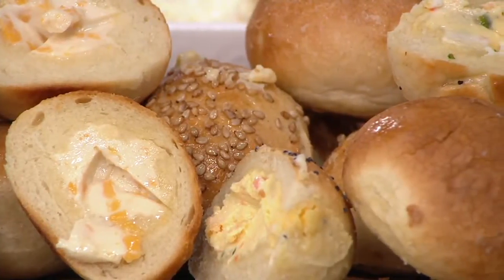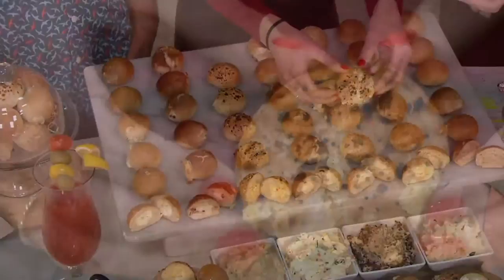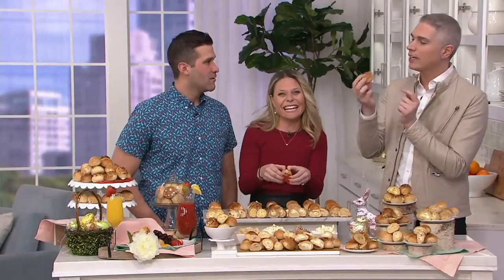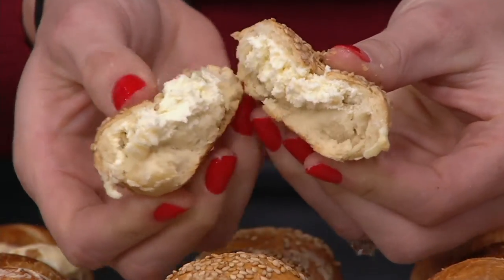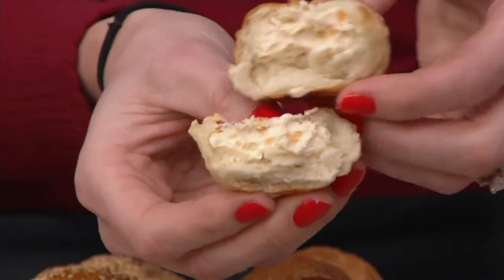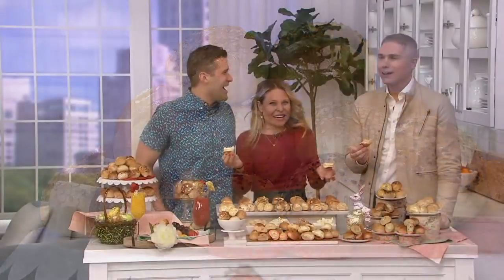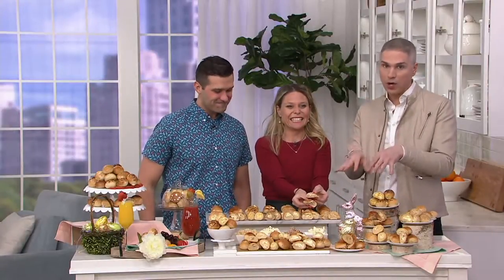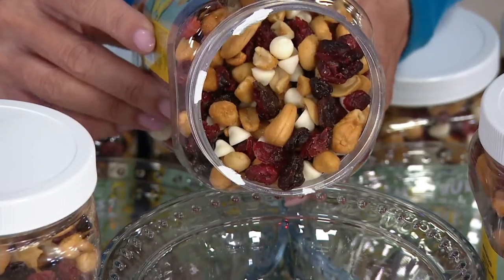Bantam Bagels (42) 1.1-oz Bantam Combo Bagel Assortment on QVC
Bantam Bagels (42) 1.1-oz Bantam Combo Bagel Assortment